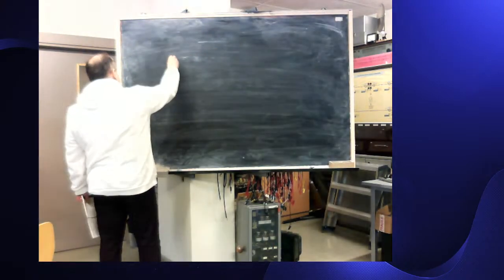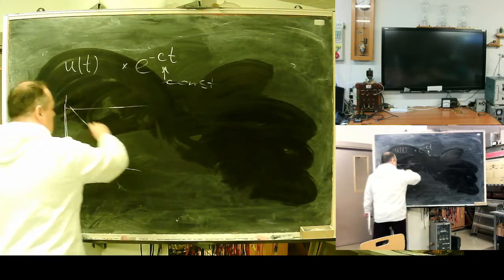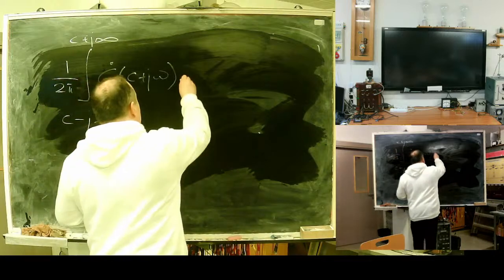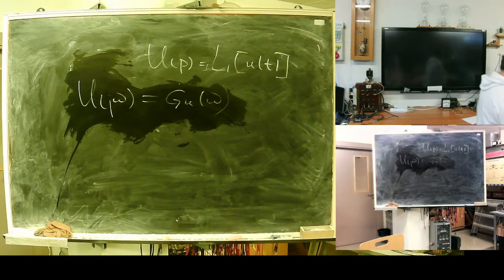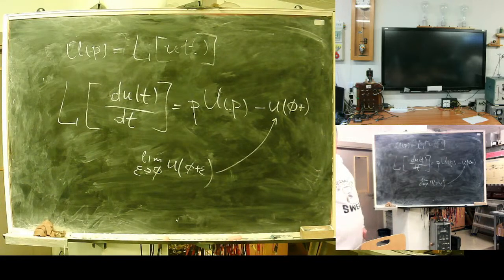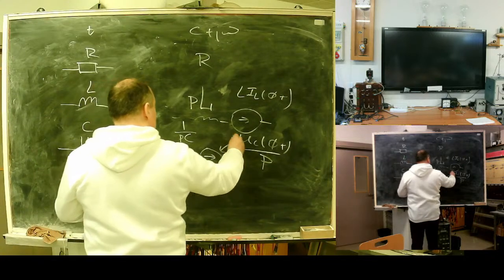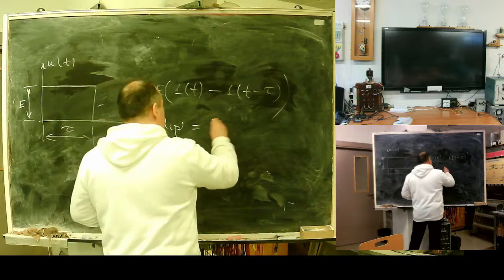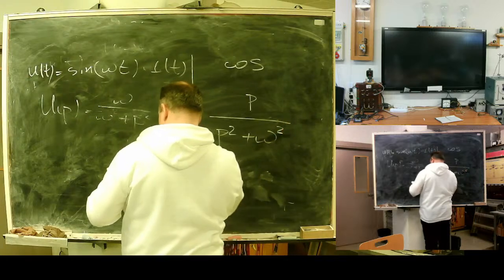Introduction into Laplace transform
Theory of signals. Lecture 9. Introduction into  Laplace transform